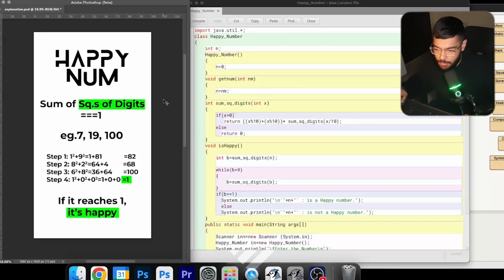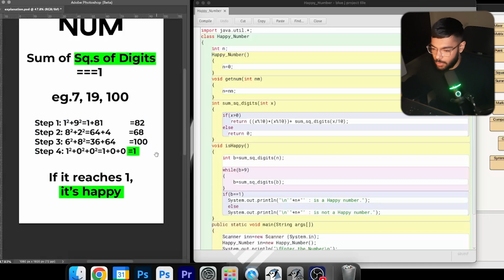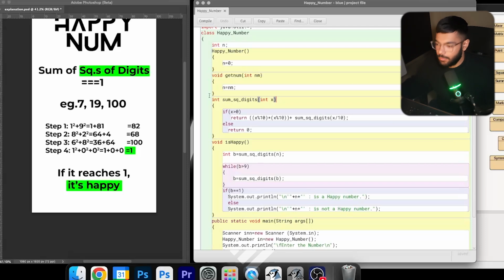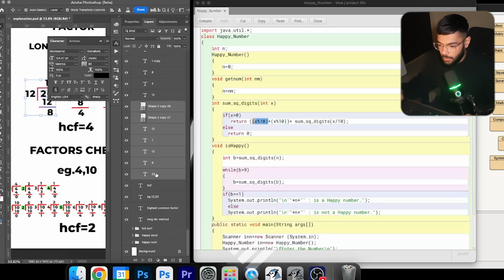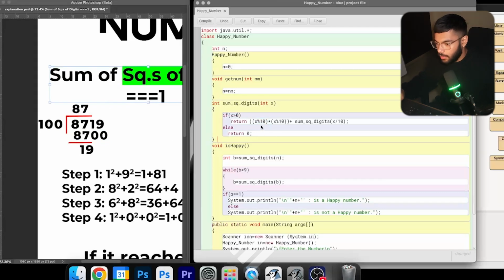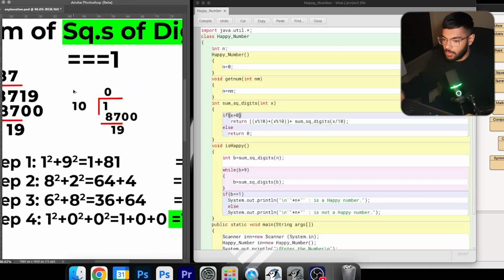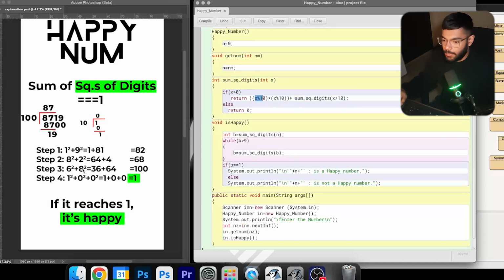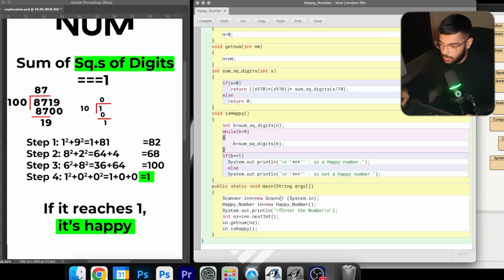Java program for checking happy number | Simplest logic Java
Tutorial on the Java Program for checking happy numbers.

Keep in Mind:
1. ((x%10)*(x%10))+ sum_sq_digits(x/10);
call the method : recursion